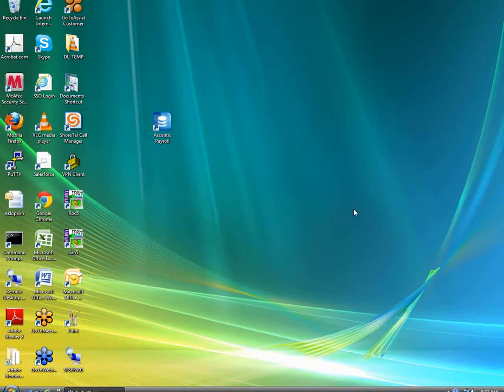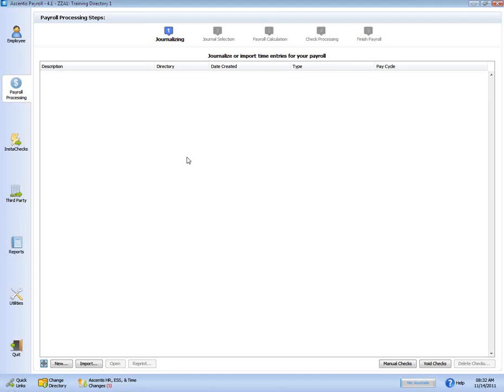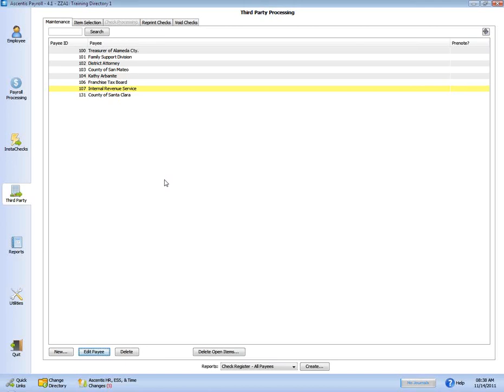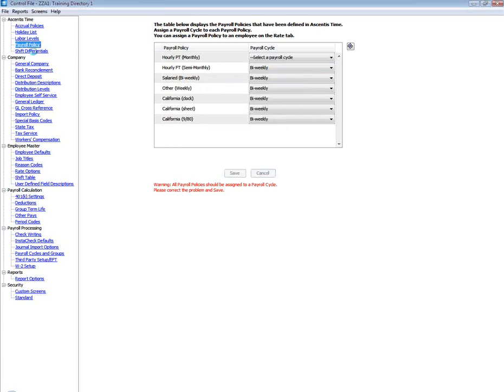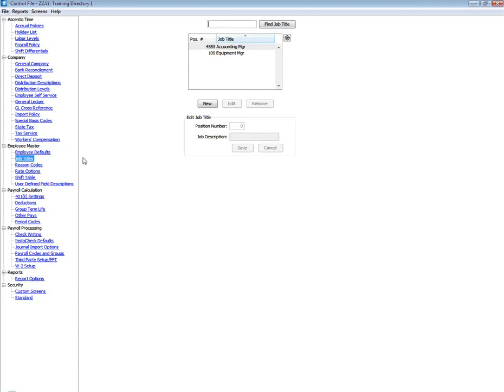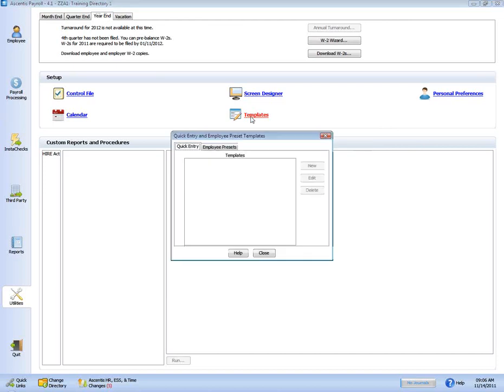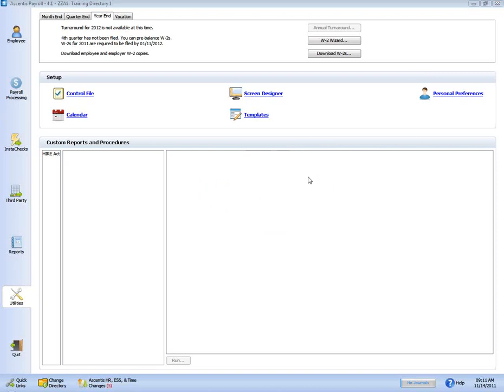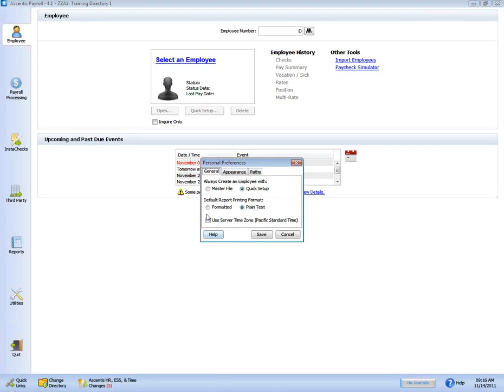Ascentis - Payroll Product Tour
Ascentis Payroll -  Employee & System Maintenance